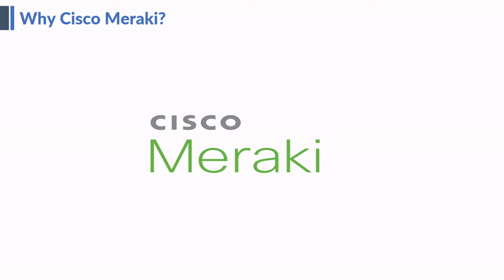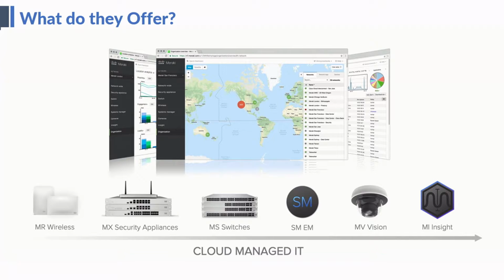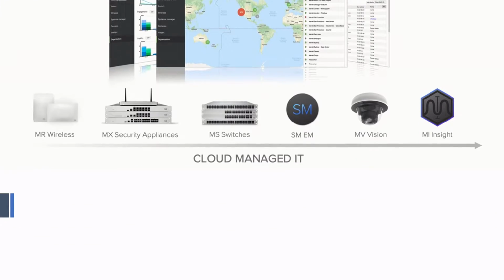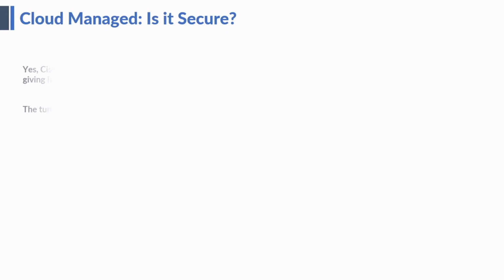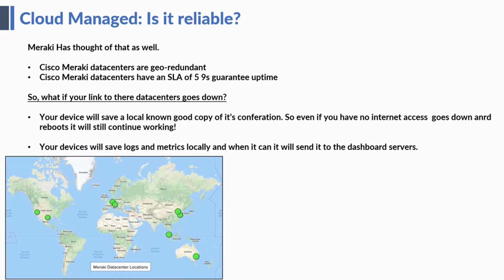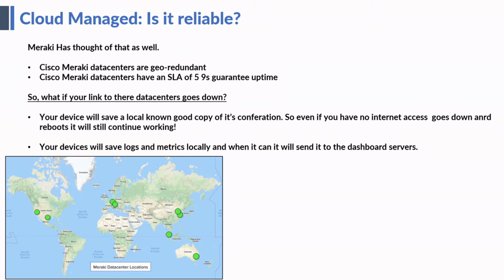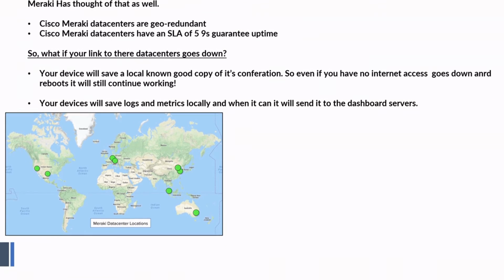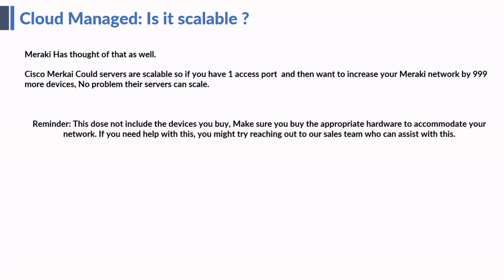Overview of Cisco Meraki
This video is a overview of what Cisco Meraki has to offer.